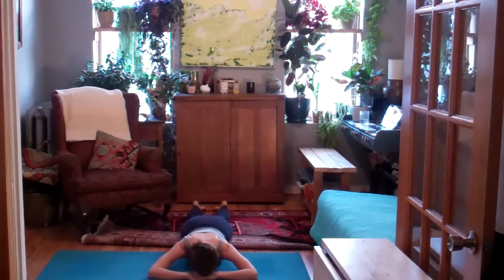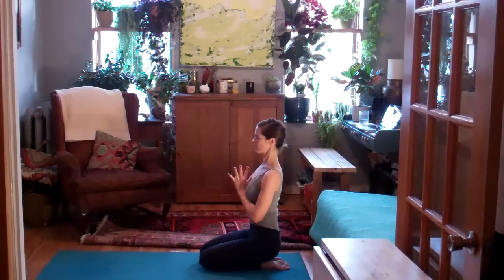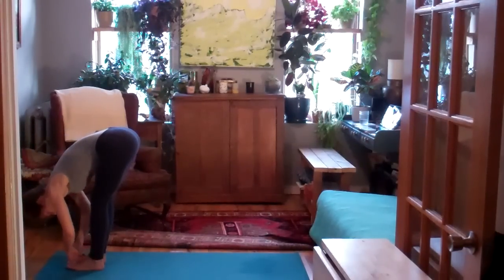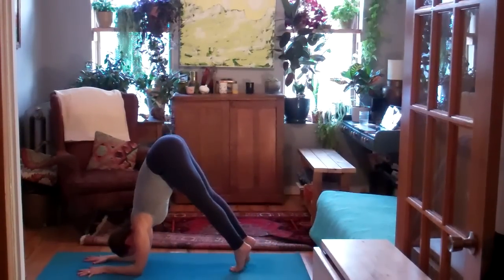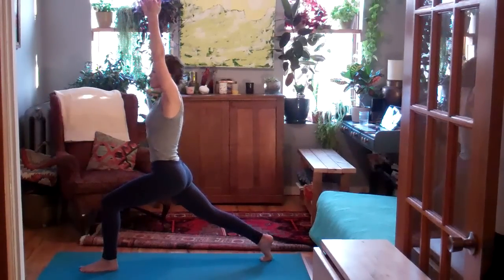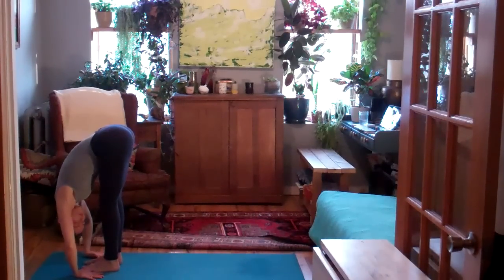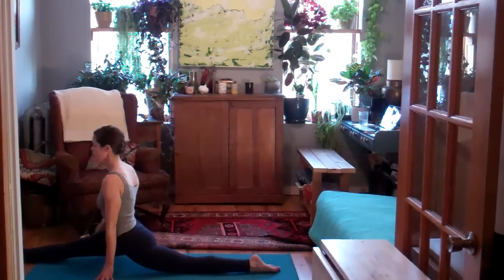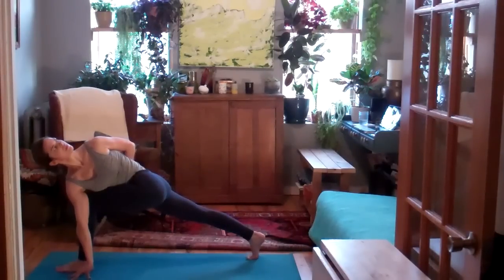1 hour Intermediate Vinyasa Yoga Class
1 hour intermediate vinyasa yoga class.  We will do some flow, some longer holds, sun salutations, forearm stand, and headstand. We'll focus on pressing the elbows into the surface beneath feel the rebound of gravity up through the body in headstand, forearm stand, and extended side angle. This action of pressing the elbows down also helps to integrate the shoulder blades on the back.